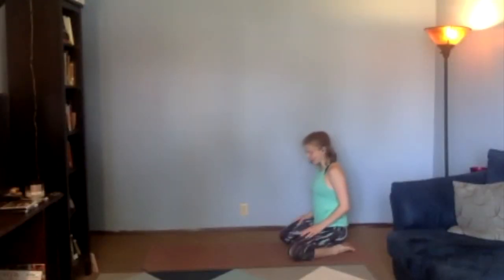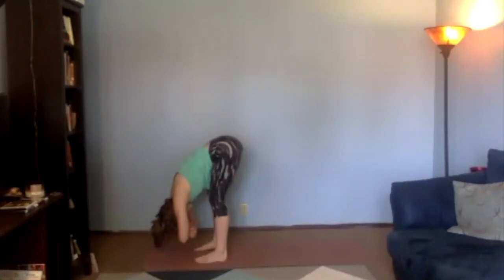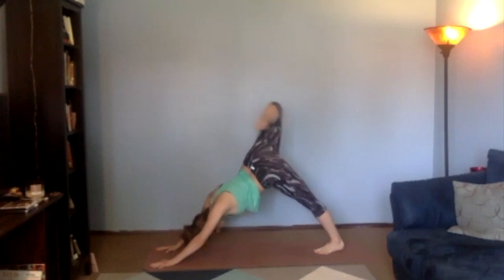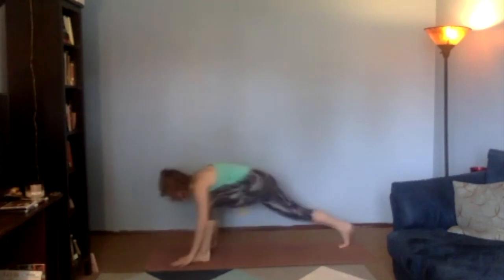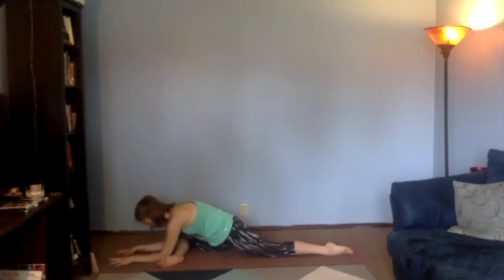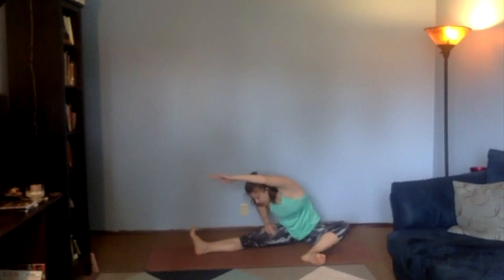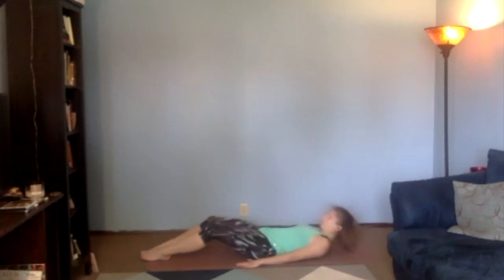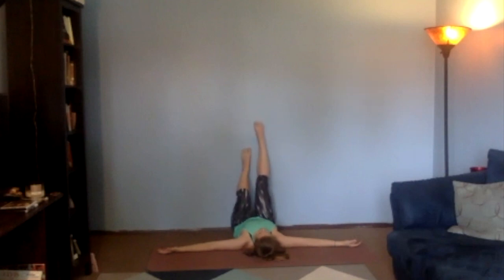Yoga Stretch: Focus on Full Body Mobility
Moxie Yoga: This is an easy flow class that includes mobility focused strength and full body stretching. It is suitable for any level.

Moxie Fitness.

Everyone has a unique journey. Different things that excite, inspire, and motivate them. I created Moxie Fitness with this in mind. My goal is to help you create an individual pathway, that is never lonely.

Let's Find Your Moxie.